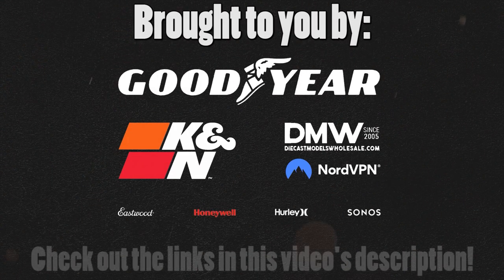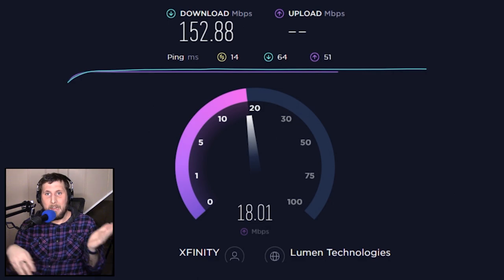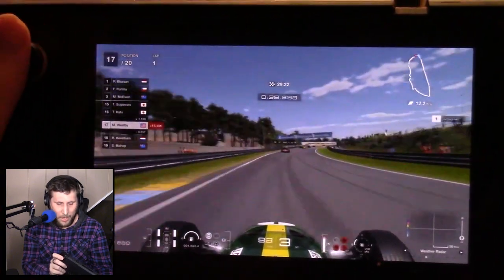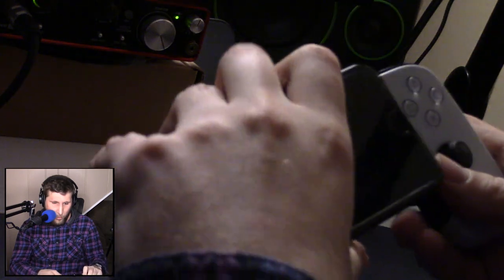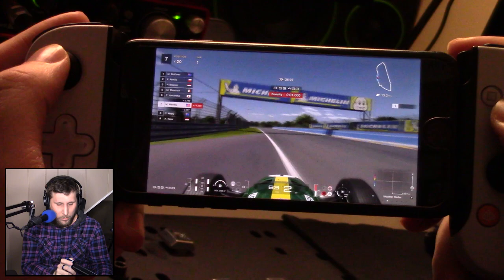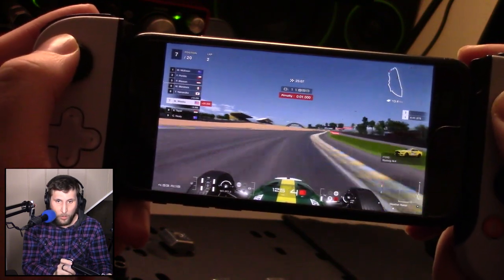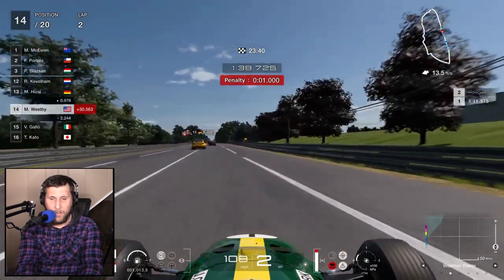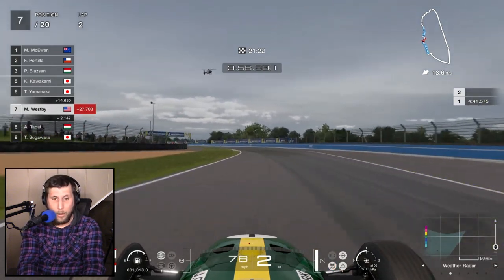PS Remote Play | Phone vs. Steam Deck vs. PC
After trying out PS Remote Play on various devices throughout the past couple of months, I finally decided to review my experience with Sony's new software! Join me as I discuss my three ways of play and my personal opinion about them!